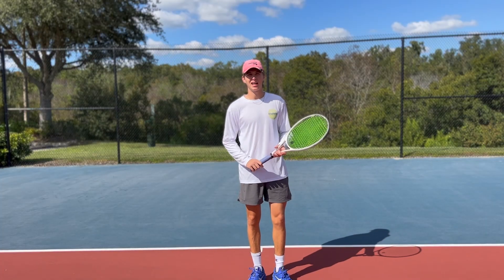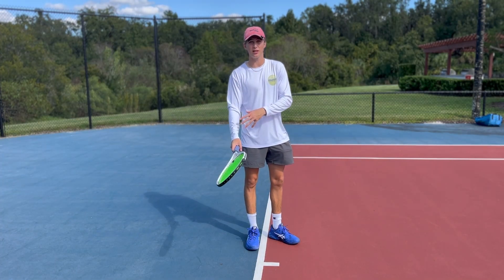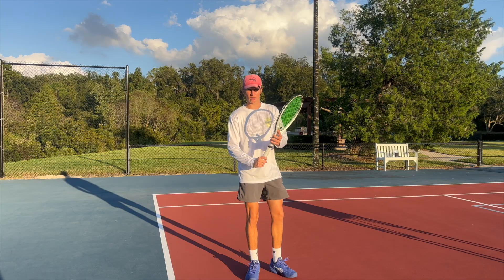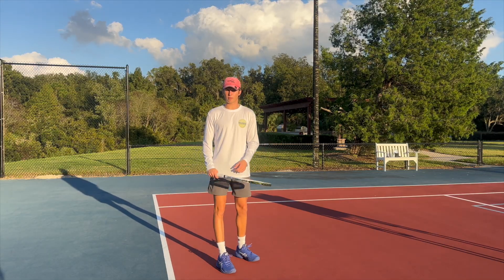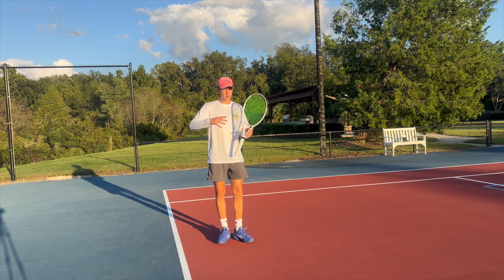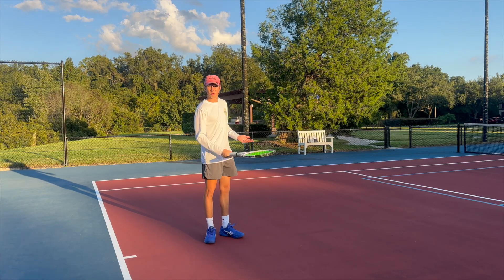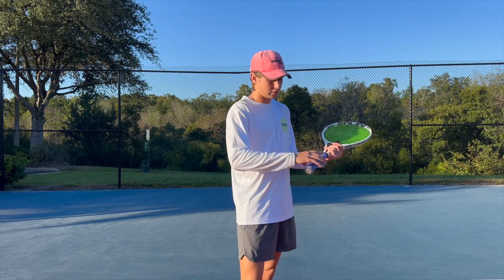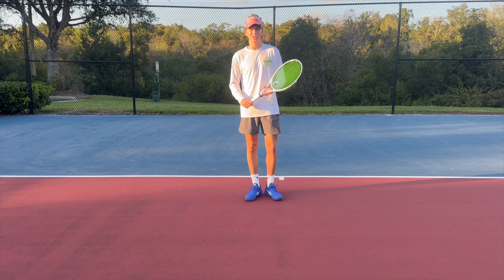The BEST Tennis Forehand Grip (According to Science)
🎥 The Science Behind the Best Tennis Forehand Grip

Which tennis forehand grip is actually best? In this video, Coach Vlad from VS Tennis Academy breaks down the science behind the forehand grip — using biomechanics, muscle activation, and real research to explain how grip choice impacts power, spin, and control.

We’ll compare the Eastern, Semi-Western, and Western grips, go over how each affects your contact point and racket lag, and help you find the most efficient grip for your game.

If your forehand feels inconsistent or lacks spin, this video will show you exactly what the science says and how to fix it.

🧠 What You’ll Learn:

Which grip produces the best power and spin

How forearm muscles influence racket speed

What research shows about control and comfort

Common grip mistakes and how to correct them

⏱️ Timestamps

0:00 Intro
0:21 Segment 1: The Eastern Grip
2:40 Segment 2: Semi - Western Grip
3:50 Segment 3: Western Grip
4:38 Segment 4: Your Grip Tightness
5:30 Bonus Segment
6:22 How to Find Your Grip
7:42 Conclusions and Outro

📚 Studies Referenced:
Effects of Grip Style and Contact Point on Force(2024)

“Characteristics, Relationships, and Differences in Muscle Activity and Impact Load Attenuation During Tennis Forehand Stroke with Different Grips.” Life (Basel). 2024 Nov 6;14(11):1433. DOI: 10.3390/life14111433.

Title: “Influence of Tennis Racquet Kinematics on Ball Topspin Angular Velocity and Accuracy during the Forehand Groundstroke.”

Reid M., Elliott B., Crespo M. “Mechanics and learning practices associated with the tennis forehand: a review.” Journal of Sports Science & Medicine, 2013, Vol. 12(2): 225-231.

📍 VS Tennis Academy – “Tennis Made Affordable”
📸 Follow on Instagram: @vstennisacademy